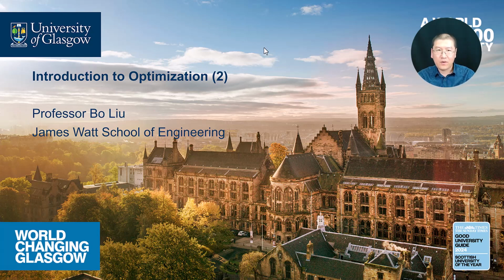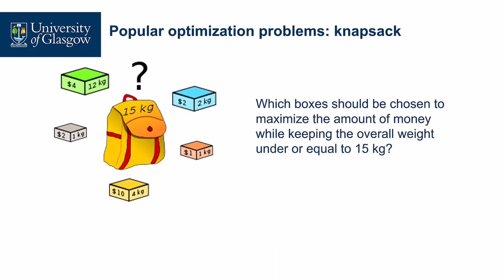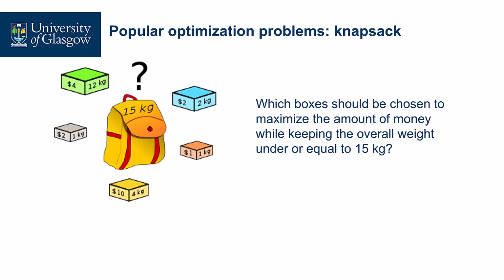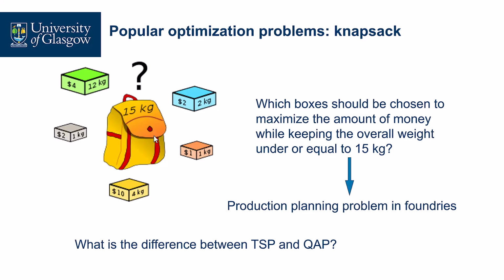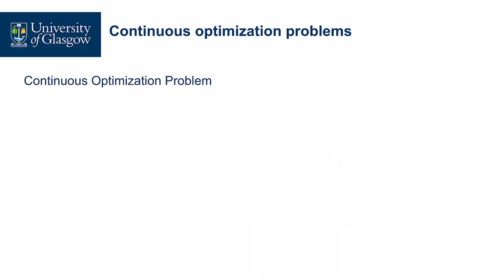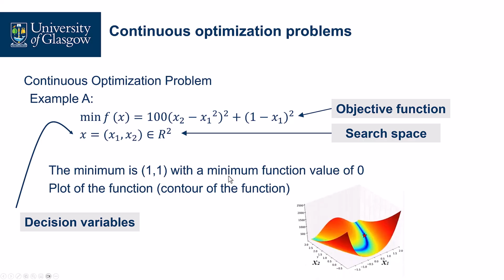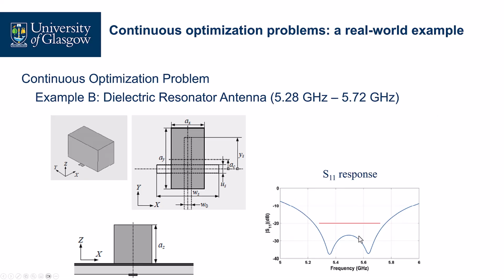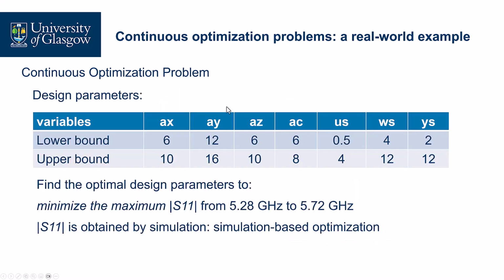004 - Introduction to Optimization： Further Applications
This video is in the 4th week (2nd part, Evolutionary Computation and its Applications). The topic is Introduction to Optimization: Further Applications.